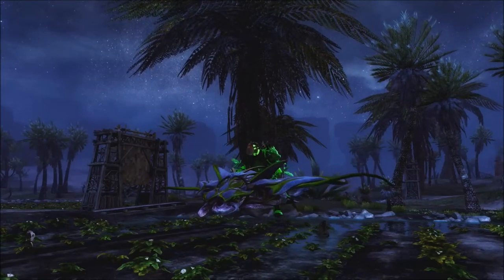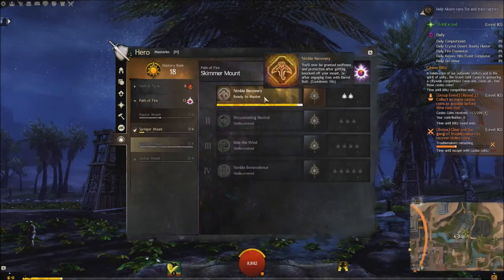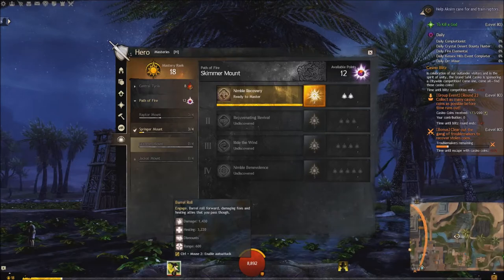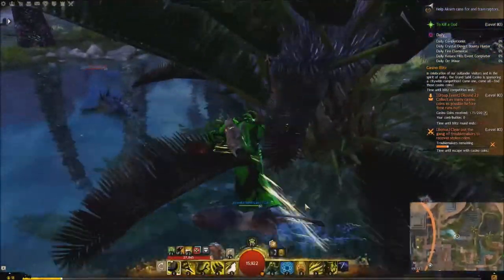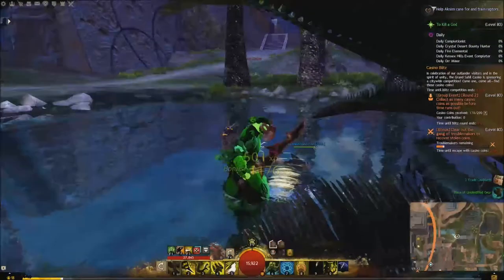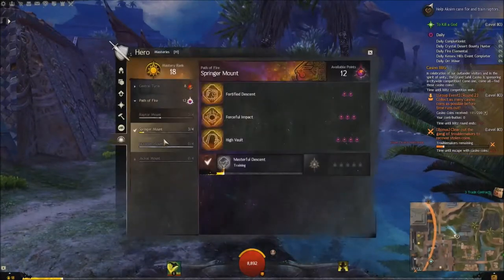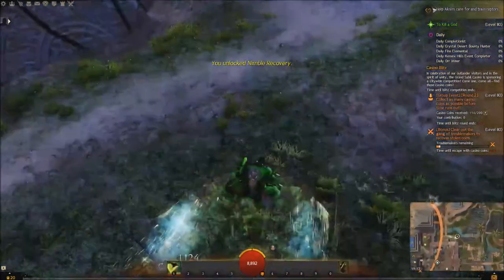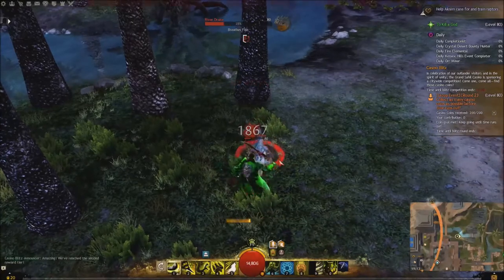GW2 PoF - Skimmer Nimble Recovery Mastery Skill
Here's a demonstration of how the Nimble Recovery Skimmer mastery works, with footage before and after!